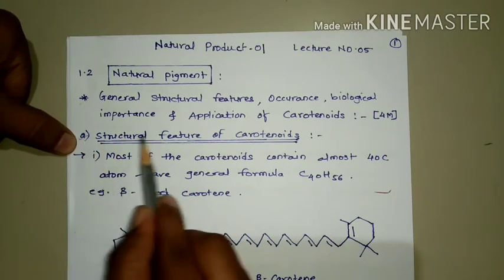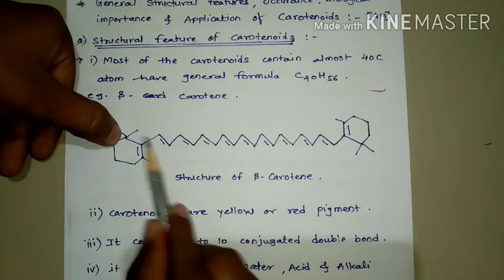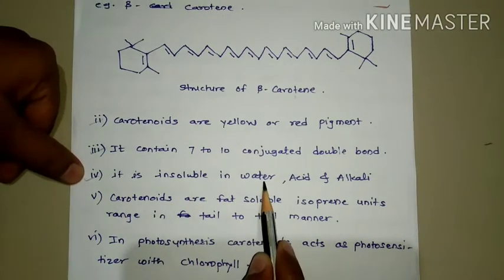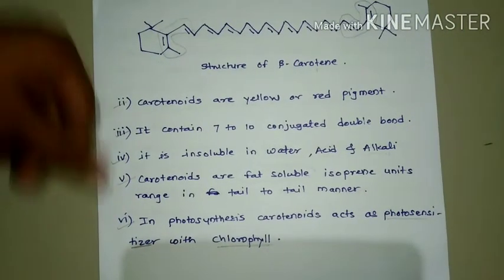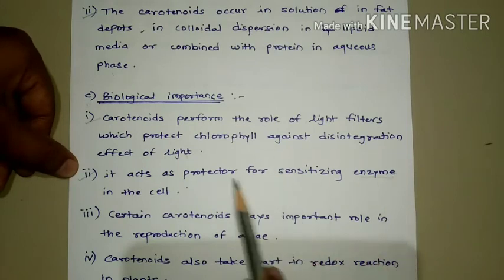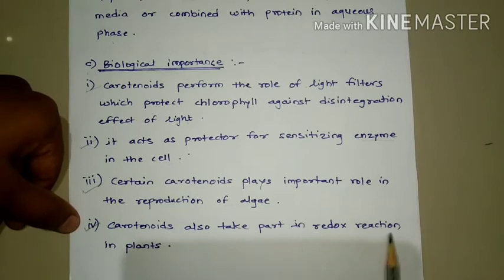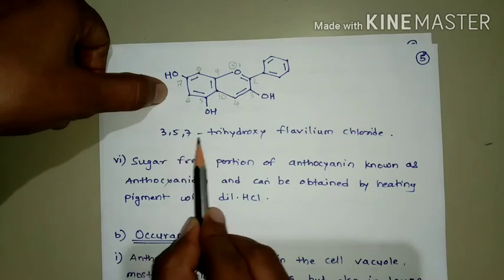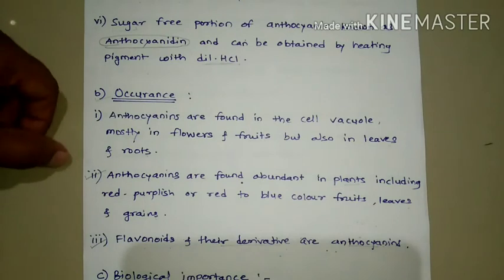Lecture No. 05 : Struc. features, Occurrence, Biological Imp. and Use of Carotenoids and Anthocyanin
This video is very helpful for Msc part 2 students.#

# PDF link is below :